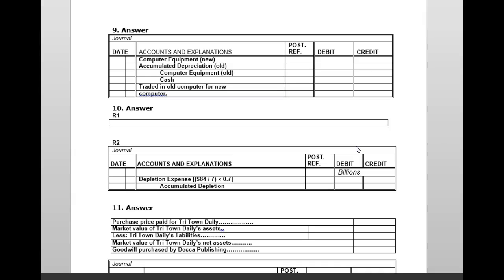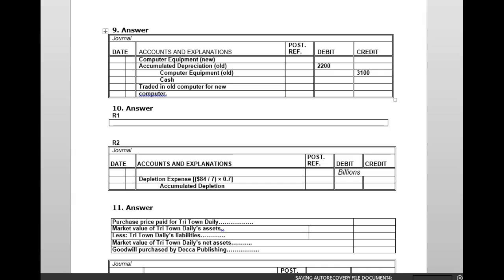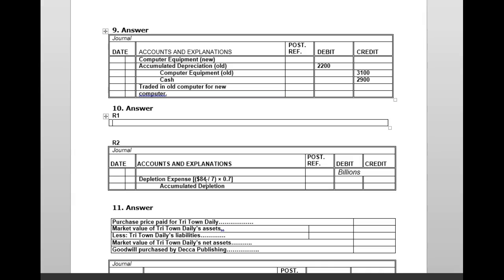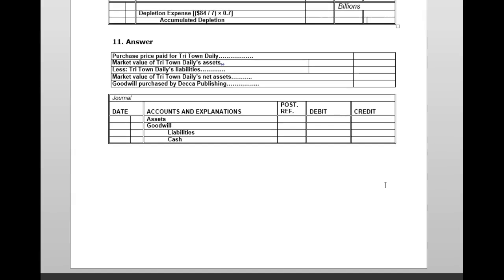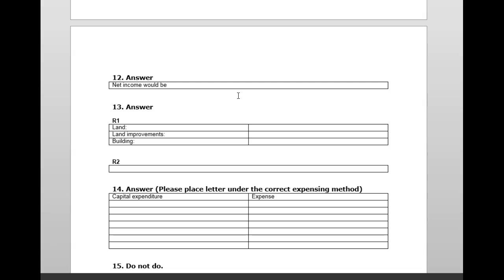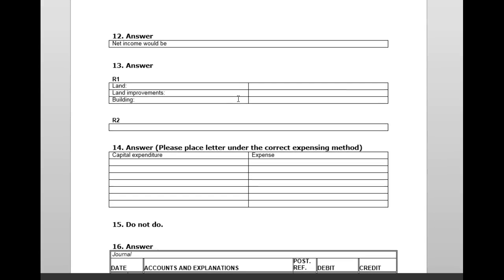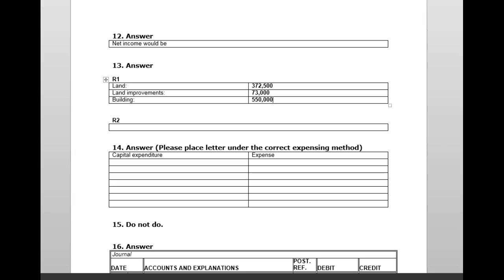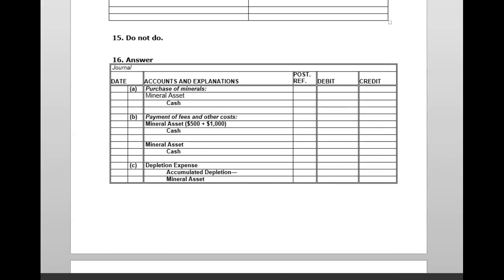Assignment 10.1 (9-14)